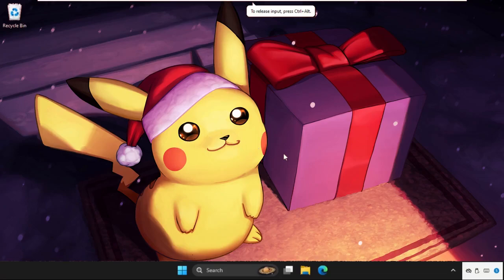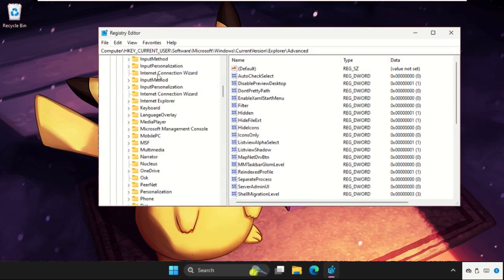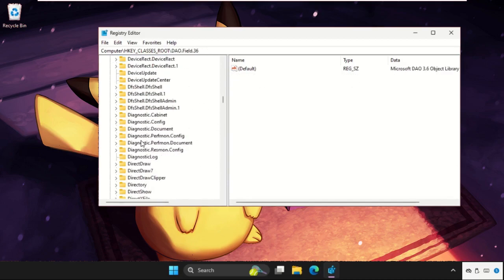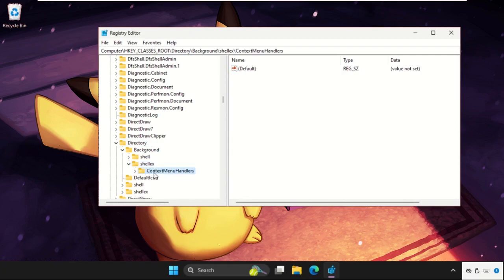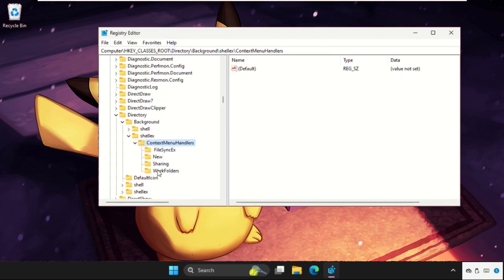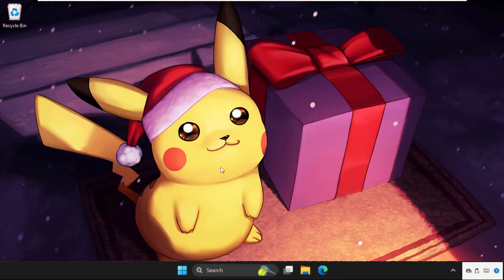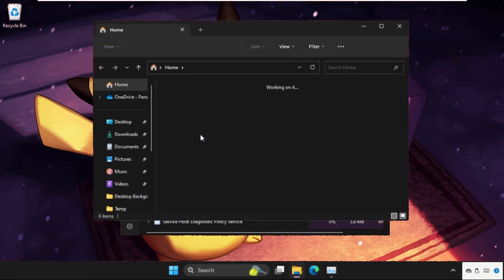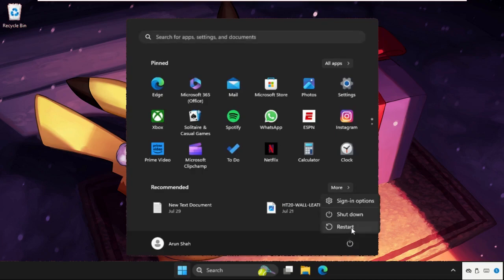Right Click Not Working Windows 11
How to Fix Right Click Not Working on Windows 11
This video will show you How to Fix Right Click Not Working on Windows 11
The issue of "Right Click Not Working on Windows 11" can be attributed to a variety of causes. One common factor is the presence of conflicting or outdated drivers. When the drivers responsible for handling input devices such as mice are obsolete or incompatible with the new Windows 11 environment, it can lead to right-click functionality problems. Additionally, software glitches or conflicts arising from recent system updates or third-party applications can hinder the proper functioning of the right-click feature. Another potential culprit is a corrupted system file or a misconfiguration in the Windows operating system.
So, lets learn How to Fix Right Click Not Working on Windows 11